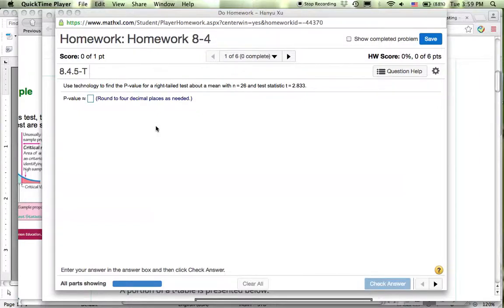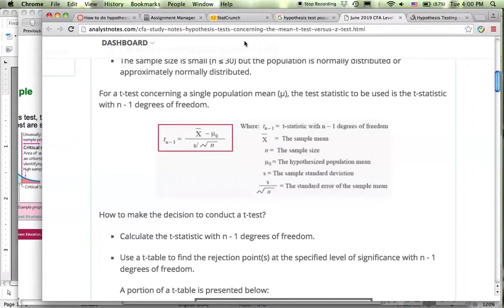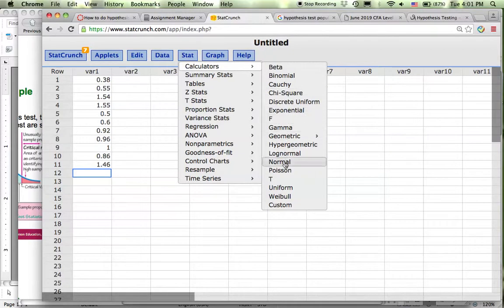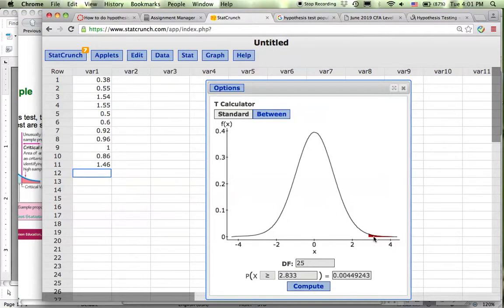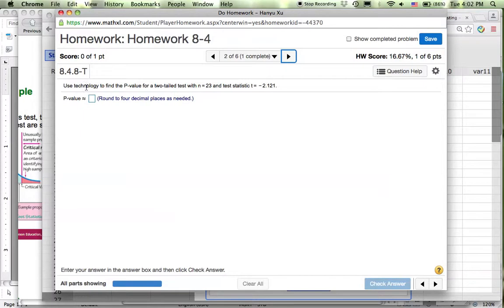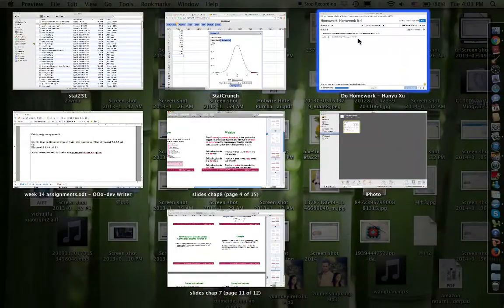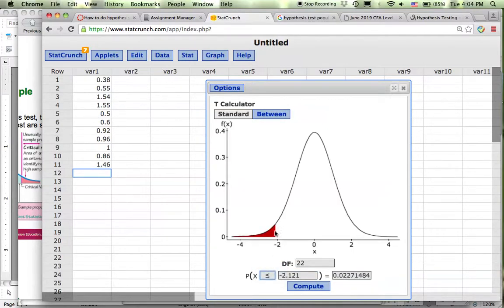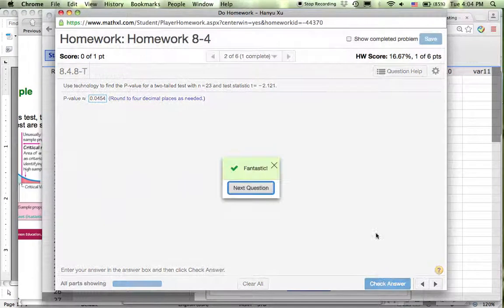q&a Hmwk 8 4 qn1 and qn2